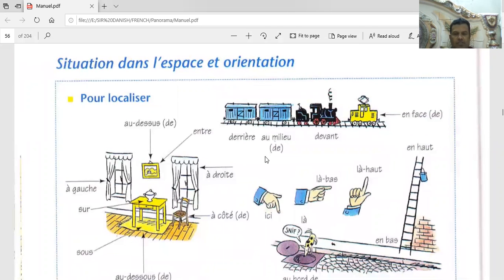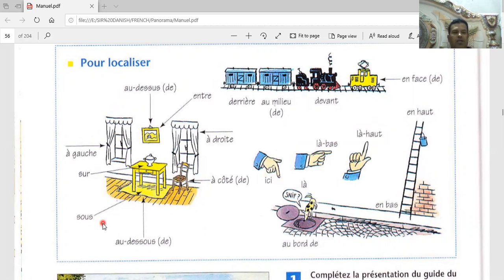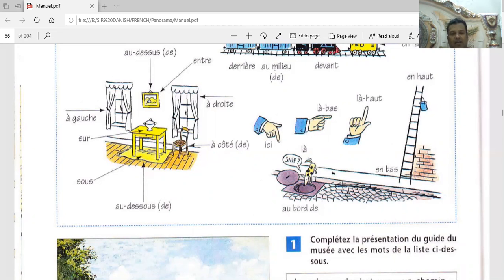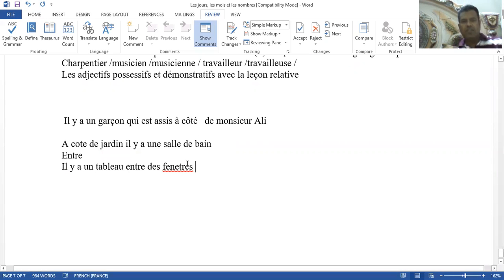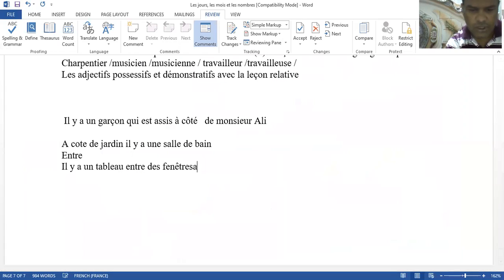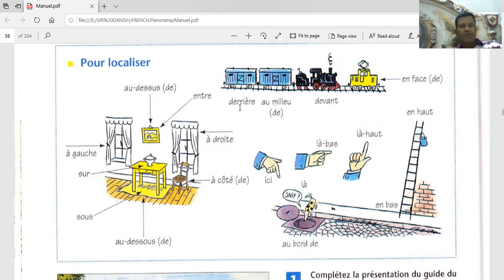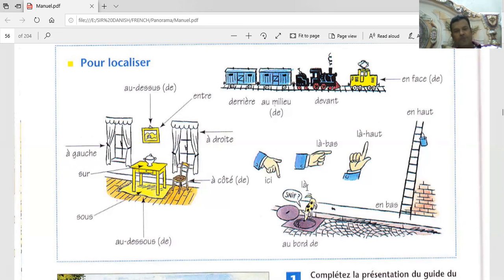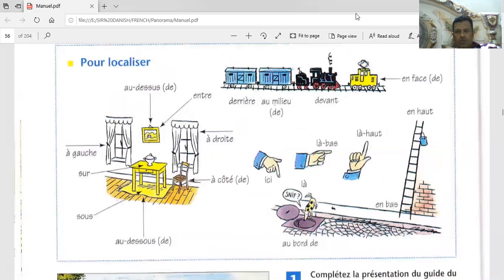Prepositional phrases and prepositions like in, up, under, between next to etc[English Urdu, Hindi]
Prepositional phrases and prepositions like in, up, under, between next to etc [English Urdu, Hindi] with accurate French pronunciation with teacher of eighteen years experienced in spoken, communication and written. Preparation for TEF Canada, DELF DALF and other related courses. Online classes are available.